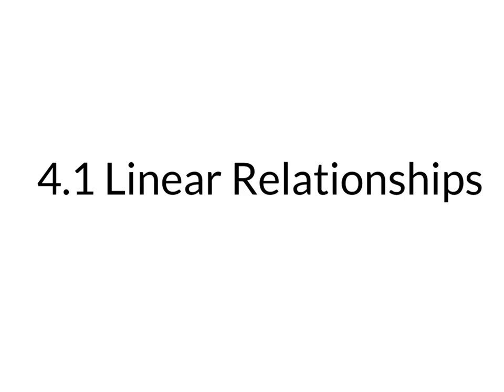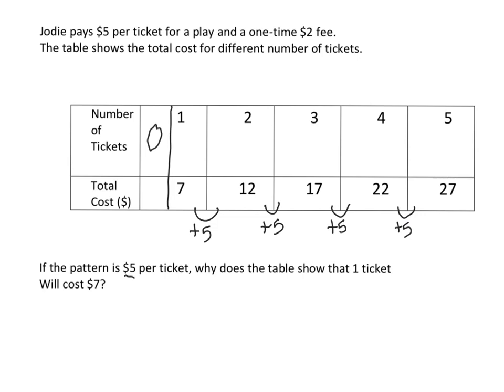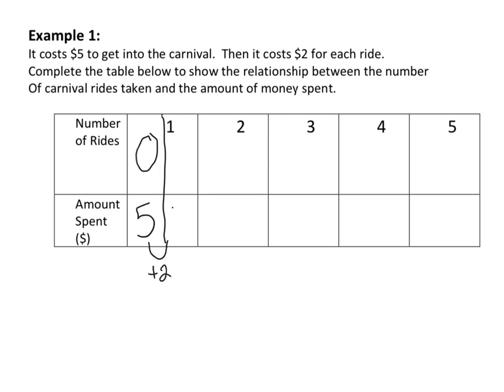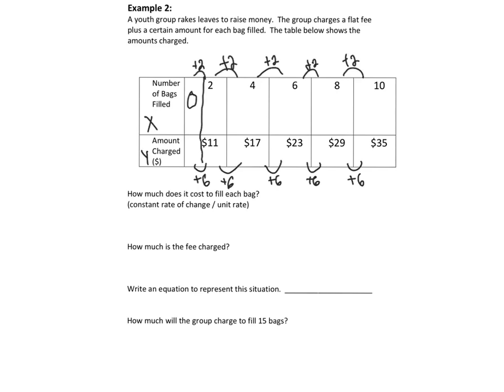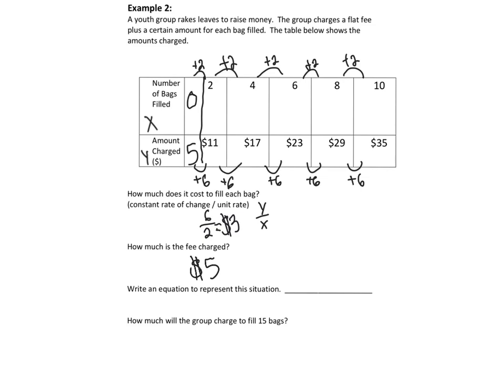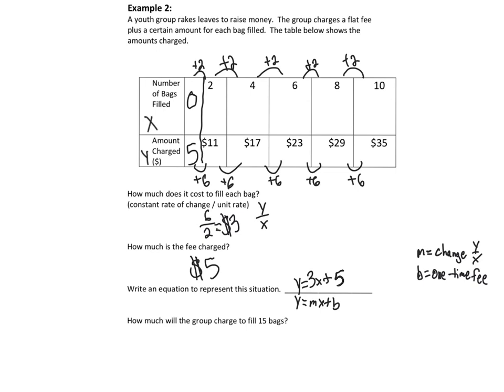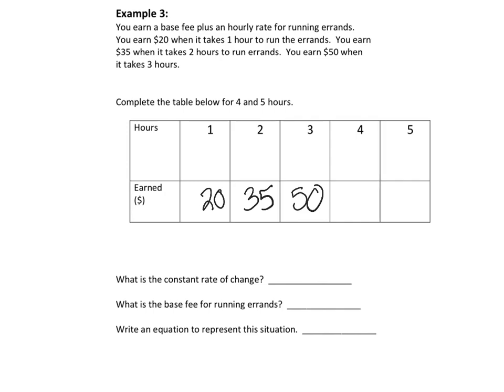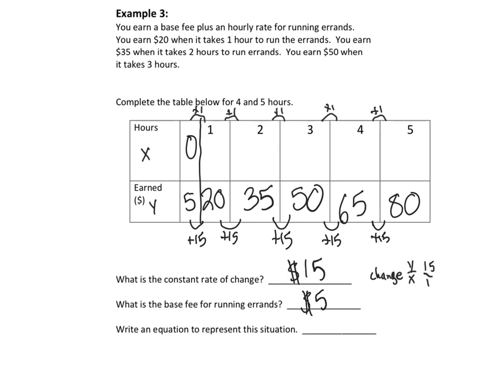4.1 Linear Relationships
Video notes for Linear Relationships